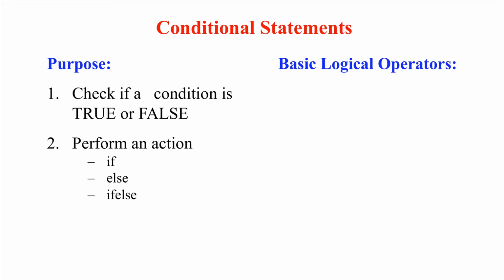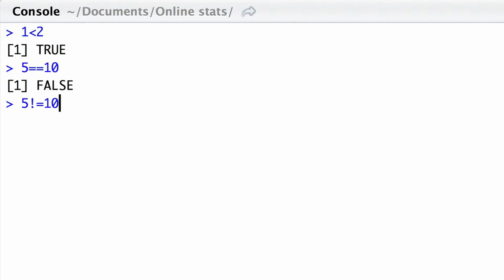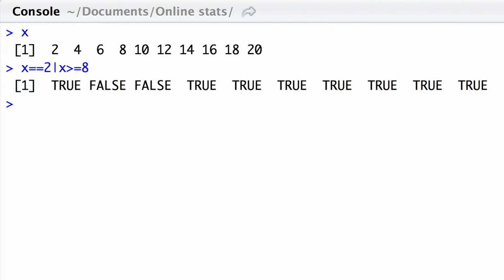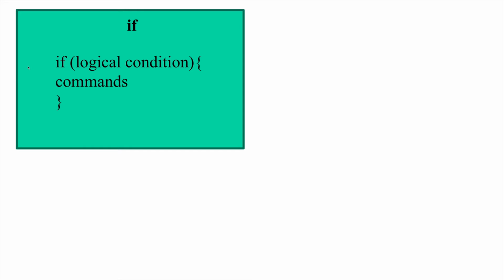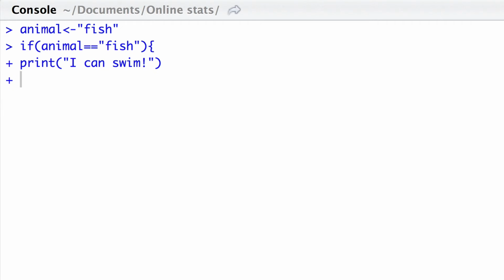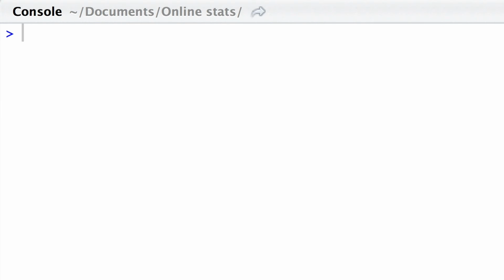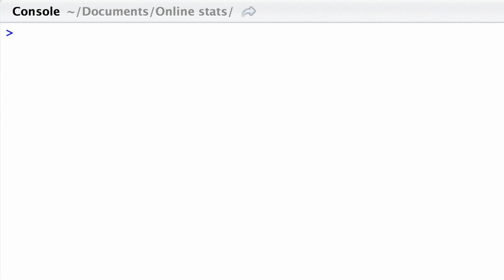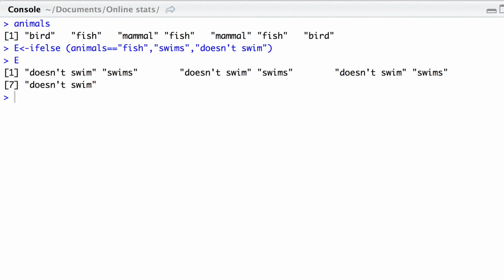Conditional Statements in R